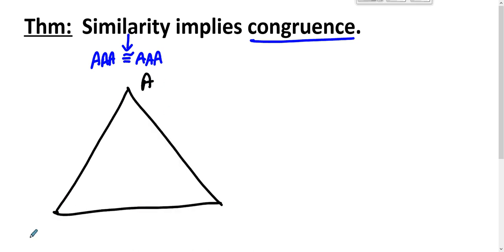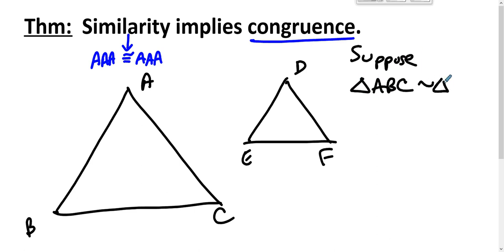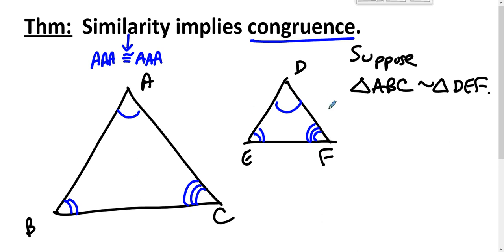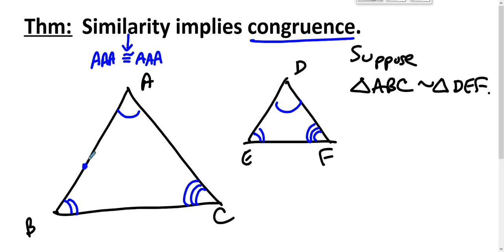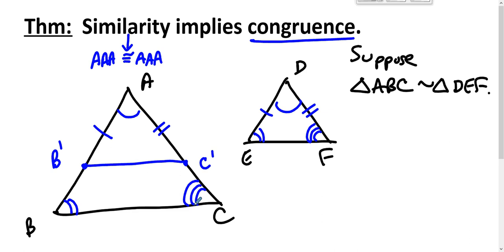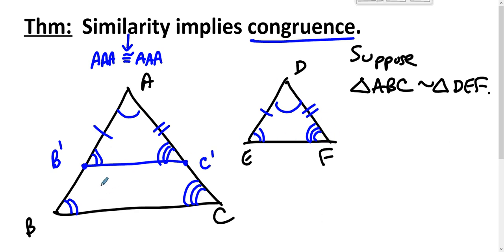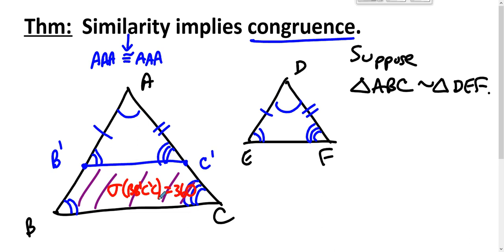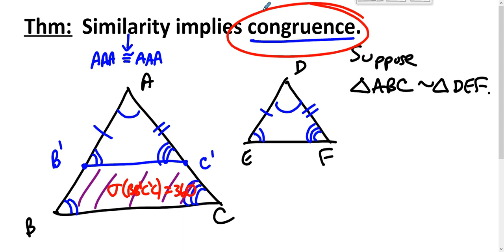MATH335 Content - Similarity Implies Congruence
This screencast describes how similarity implies congruence in Hyperbolic Geometry for students in SUNY Geneseo's MATH335 (Foundations of Geometry).  This is a really big result early in our study, and it lets us know that the hyperbolic plane is very not like the Euclidean plane. We use Venema's book Foundations of Geometry, 2nd ed.